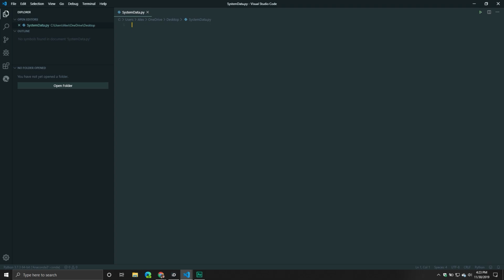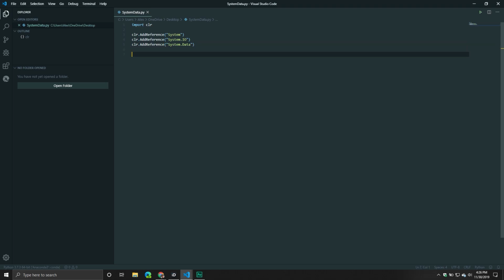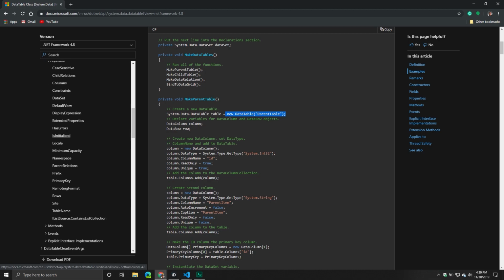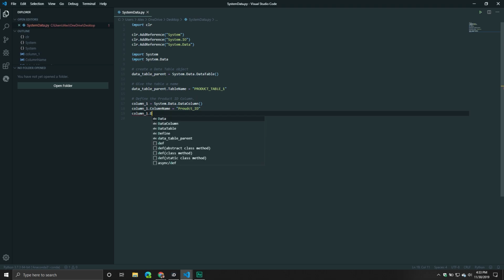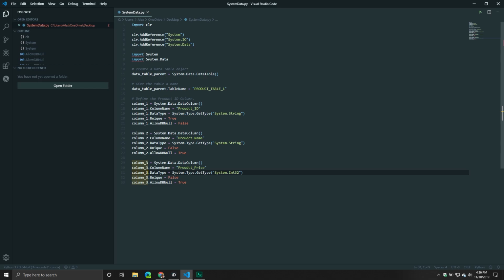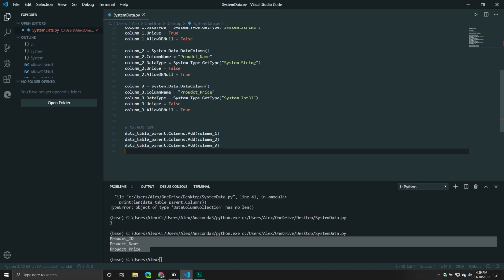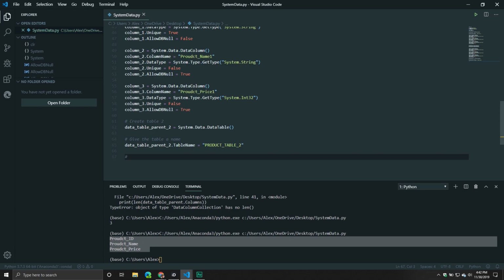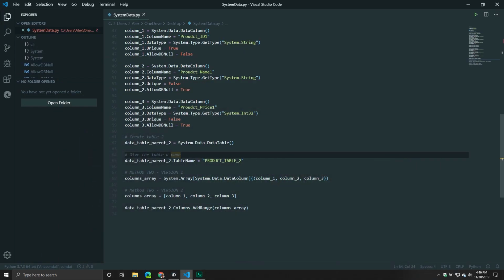Pythonnet | System.Data Namespace Pt. 1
We’ve seen that the Pythonnet library gives us access to a wide variety of libraries that allow us to leverage prebuilt functionality ranging from working with internet connections to creating Window’s forms applications. In this video, we cover the System.Data namespace which allows us to work with data in a very structured format. With the System.Data Namespace we can create in-memory tables, define their columns, add rows, and export the content to XML files.